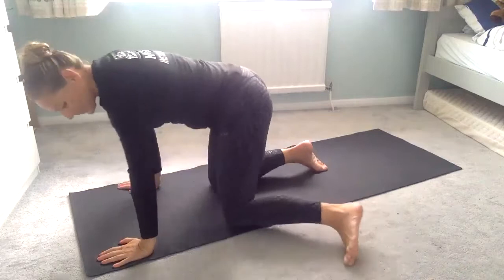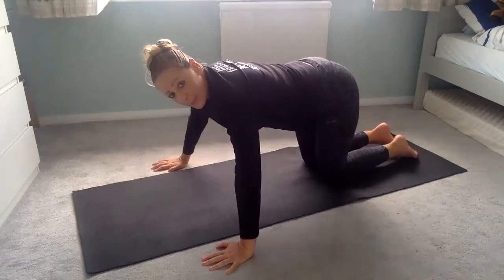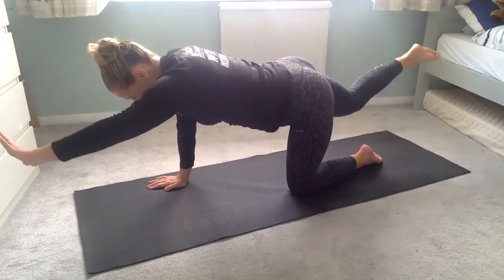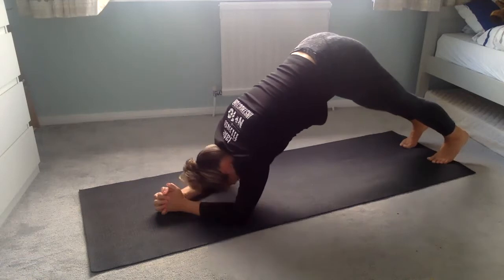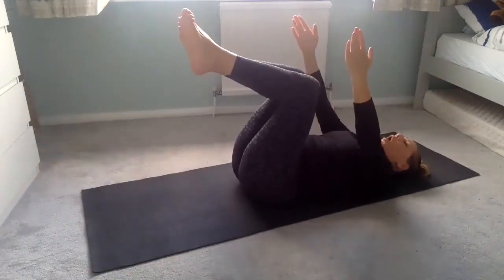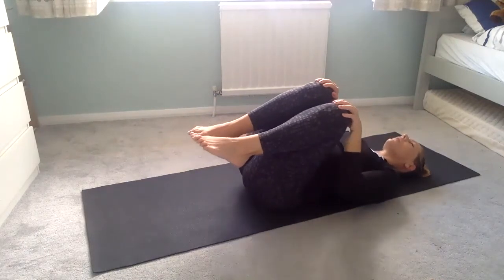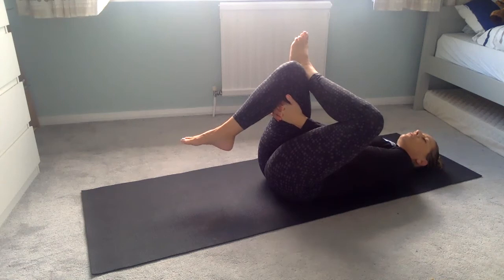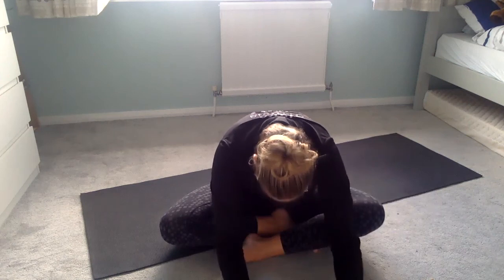Pilates wk14 part 2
Please repeat the push ups staggered with the other hand after the 2nd set of Dolphins.